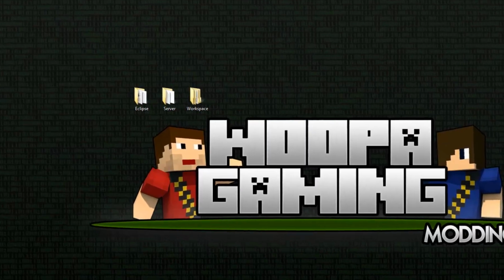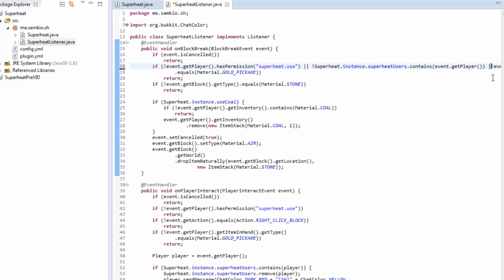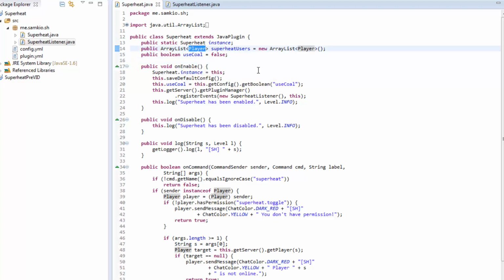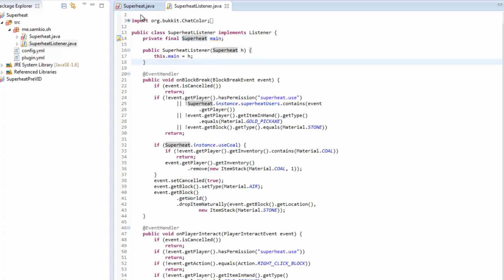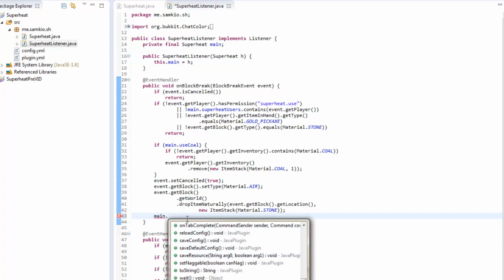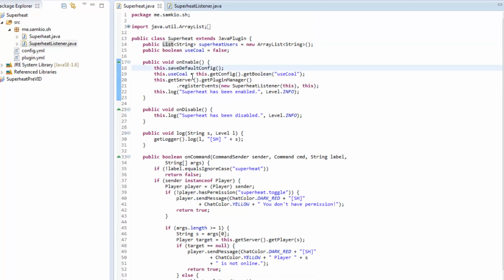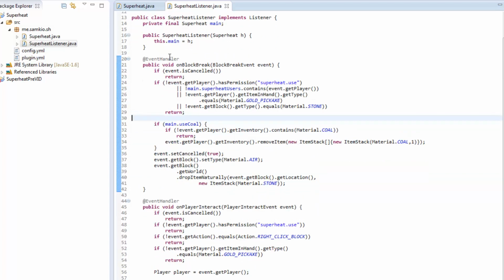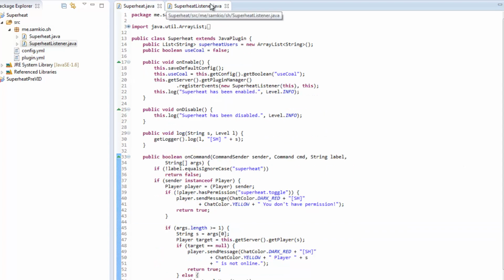Bukkit Plugin Tutorial #6 "Optimizing our code" - WoopaGaming